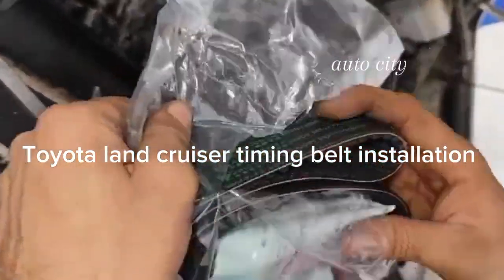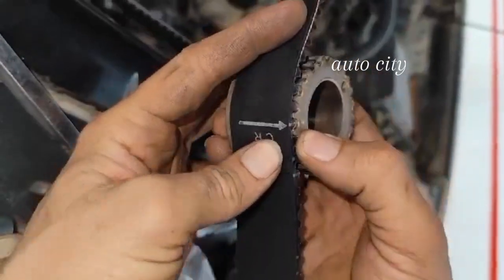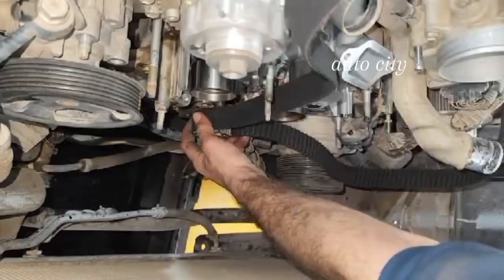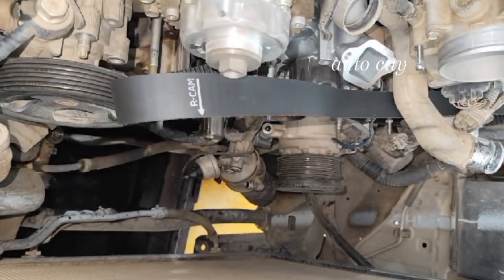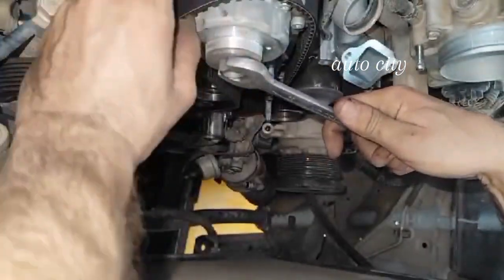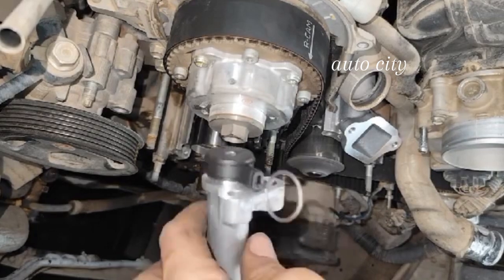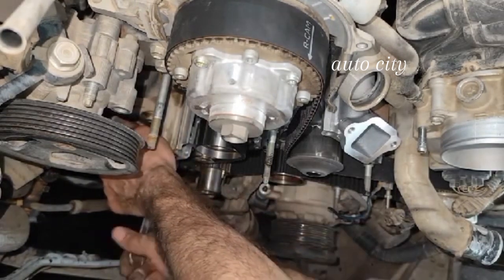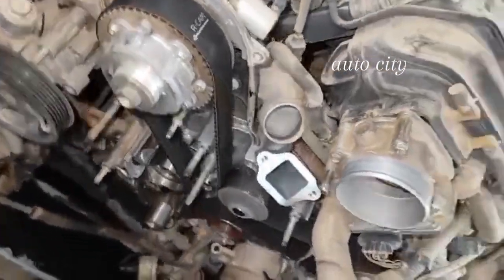Toyota land cruiser timing belt installation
The video describes how to install timing belt of toyota land cruiser  with clear explanation